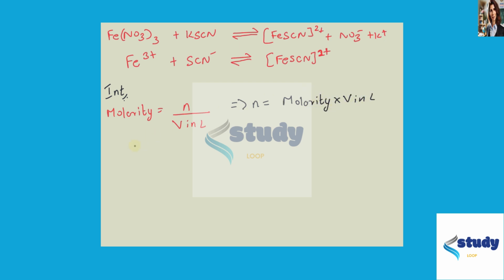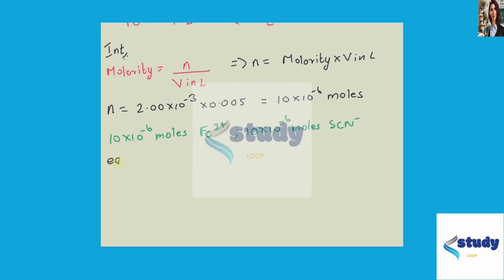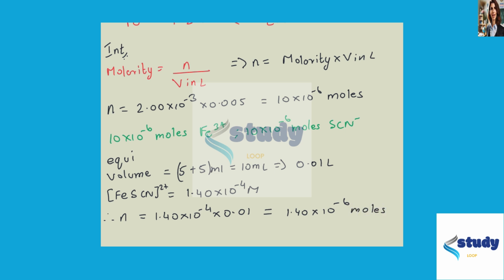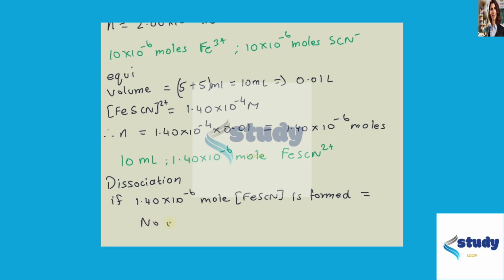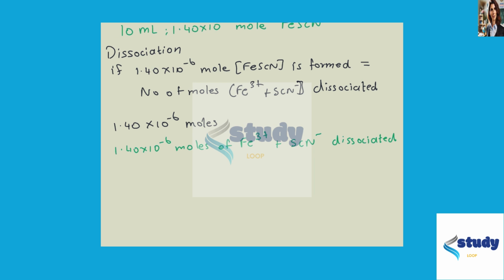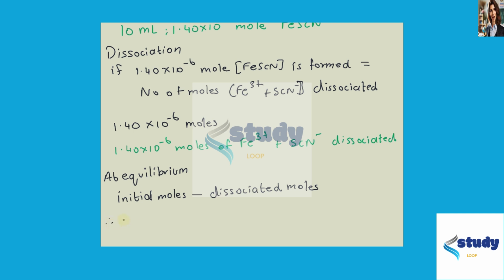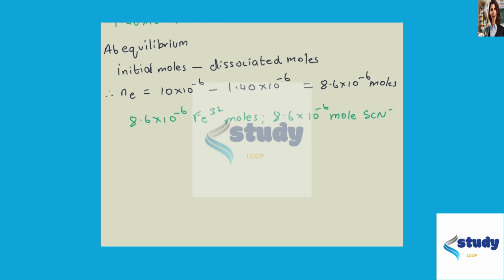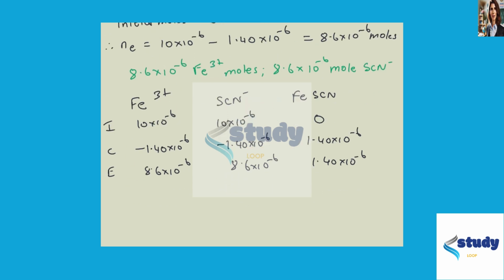[Chemistry] A student mixes 5.00 mL of 2.00 x 10 M Fe(NO ) with 5.00 mL of 2.00 x 10 M KSCN. She